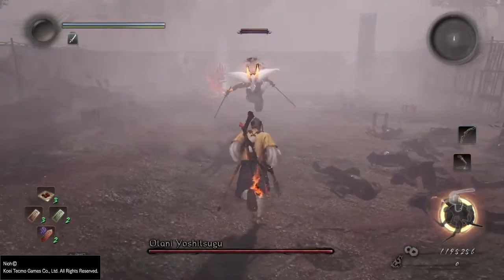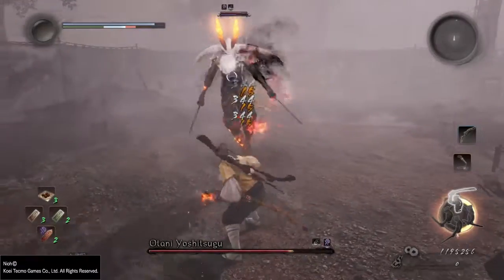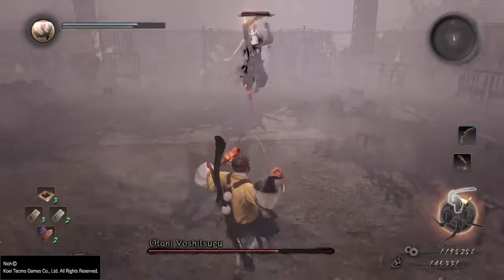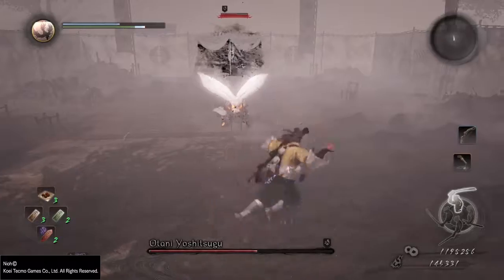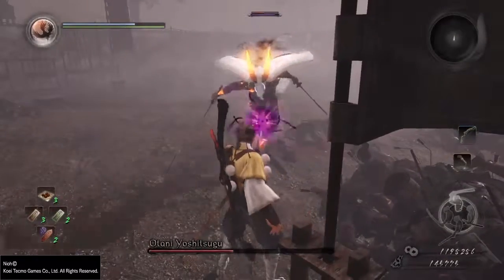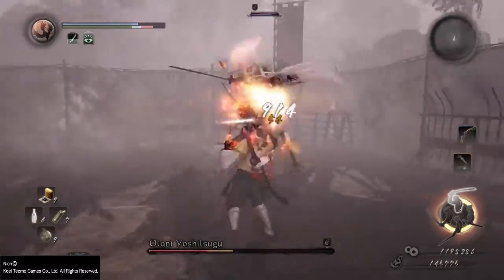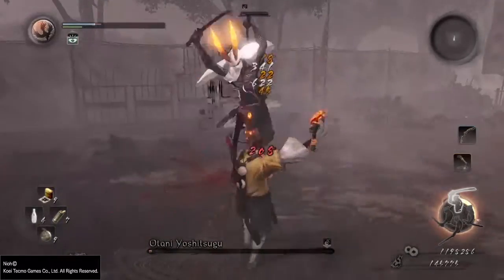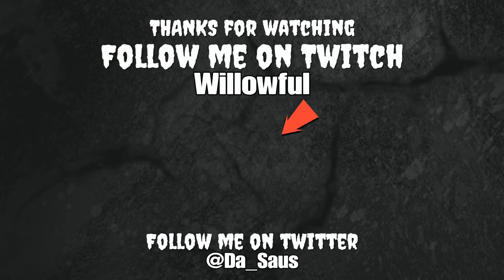Nioh: OTANI YOSHITSUGU (SPEEDKILL) 1:30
This video is a guide to all defeating Otani Yoshitsugu located in Nioh.

This bosses abilities are fairly standard. He has the ability to self buff with a Spirit guardian. If this happens, DO NOT BLOCK, you'll become staggered and die shortly after. If he self buffs run until it fades.

If you can hit his head during the animation of his self buff, you can cause a instant stagger. Good luck, hope it helps!!

Be on the look out for more Nioh videos: Kodama location guides, beginners tips and more boss guide videos.